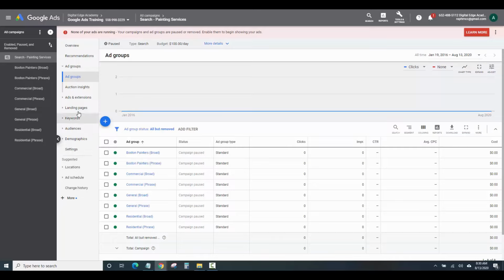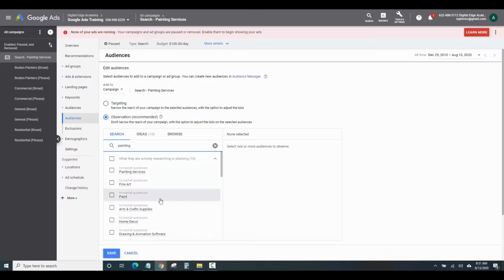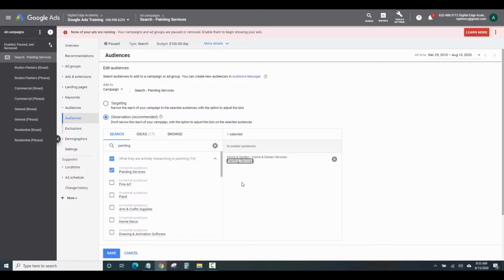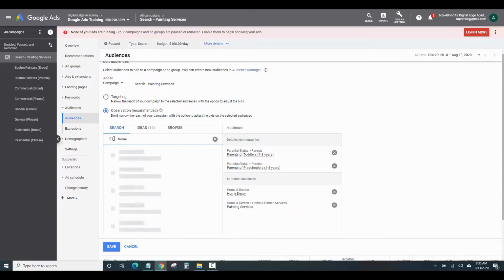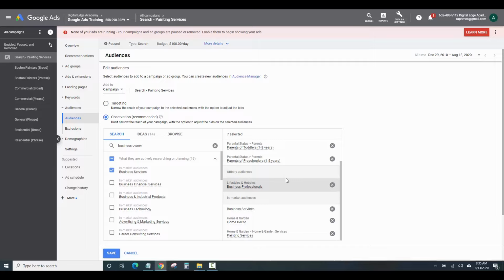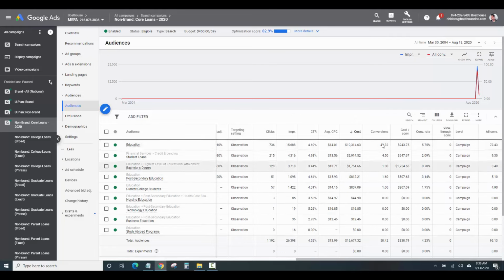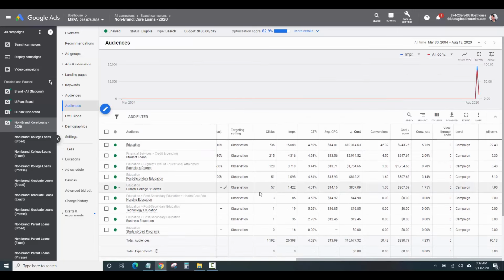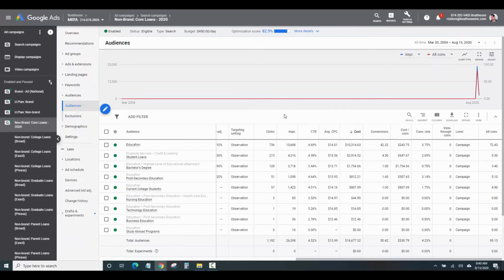Search Audiences Best Practices